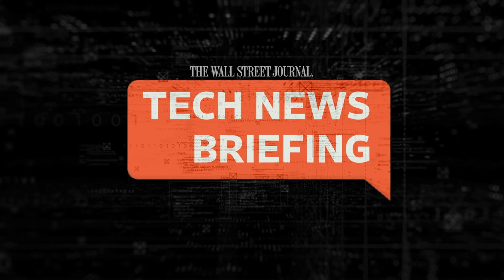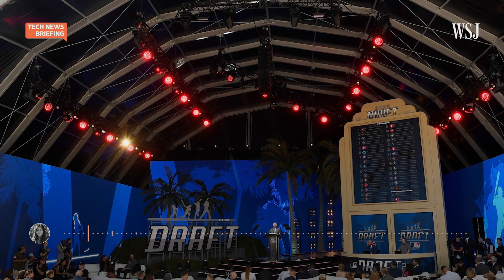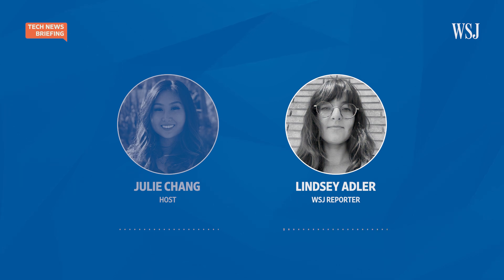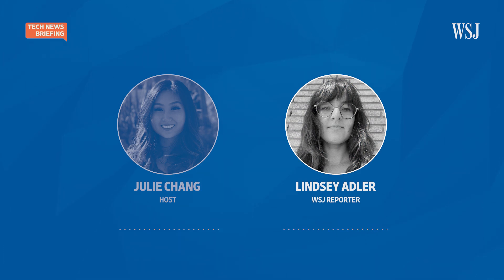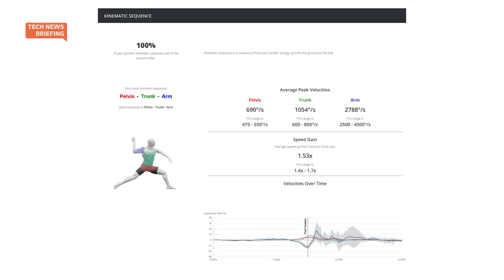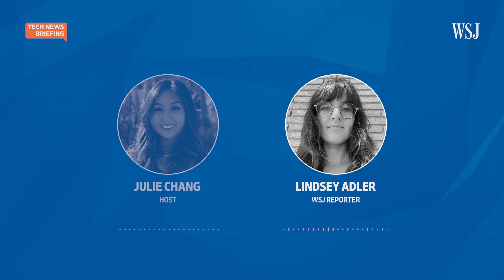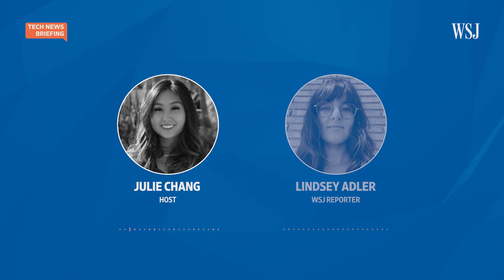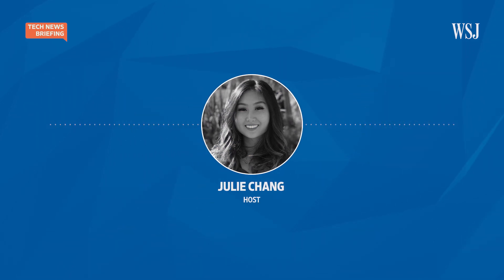How AI Is Helping MLB Scout Baseball Players | WSJ Tech News Briefing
The 2023 MLB Draft is around the corner, and scouts have a new artificial intelligence tool at their disposal. The tool is said to generate data that can detect players’ flaws, forecast their potential, and even flag their likelihood for injury.

WSJ reporter Lindsey Adler joins host Julie Chang to explain how it works.

0:00 Technology for baseball scouting
1:46 Uplift’s AI for baseball
3:06 Uplift’s tool's accuracy
3:59 Pros and cons of this tool

Tech News Briefing
WSJ’s tech podcast featuring breaking news, scoops and tips on tech innovations and policy debates, plus exclusive interviews with movers and shakers in the industry.